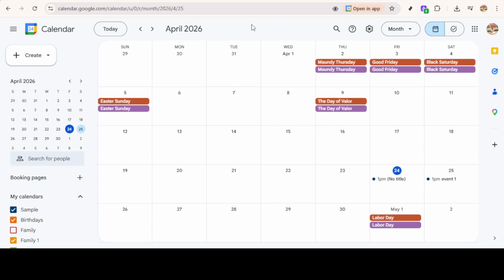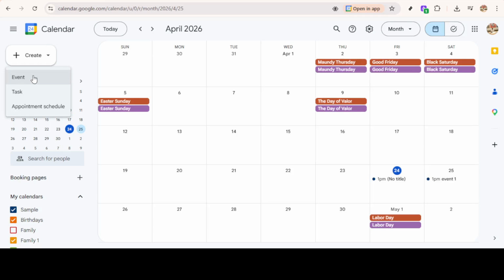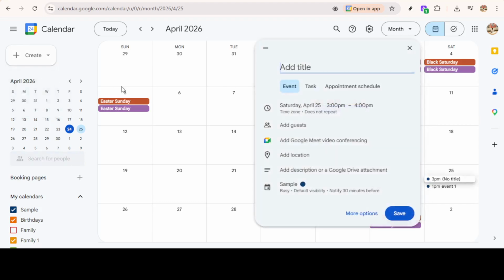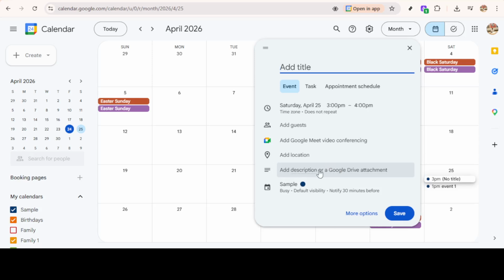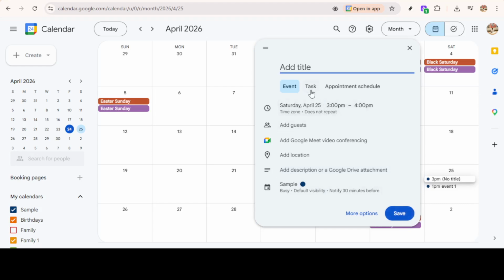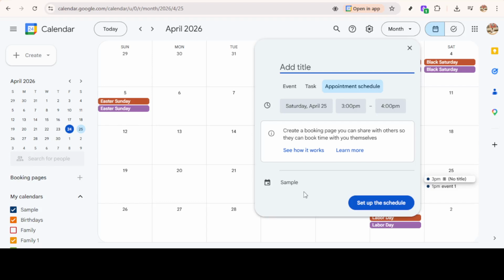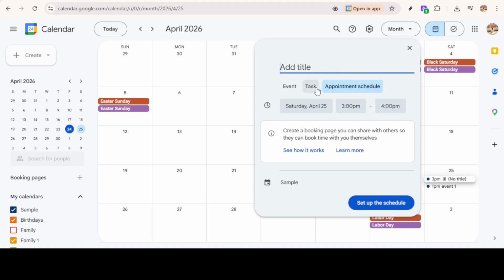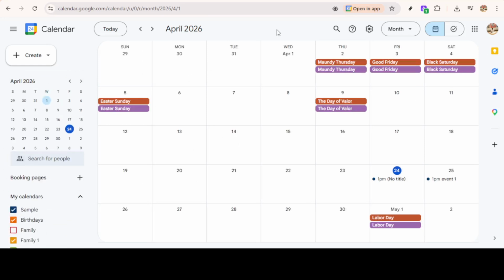How to Use Google Calendar (2026) | Step-by-Step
Learning how to use Google Calendar is one of the fastest ways to get your schedule, tasks, and team availability organized in one place. In this tutorial, you'll learn how to create and manage events, set up recurring appointments, share calendars with your team, and use color coding to stay on top of your workload. This is the current updated method that works right now, so you won't run into outdated menus or missing features. Whether you're managing a solo workflow or coordinating across a team, Google Calendar makes it simple once you know where everything is. Watch the full walkthrough and start using it today.